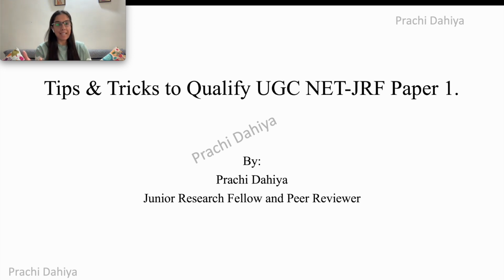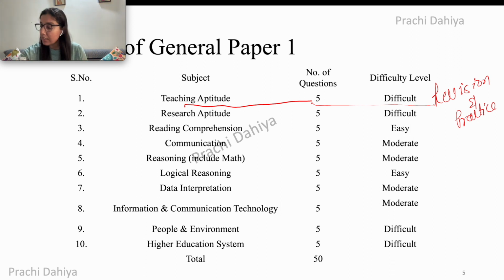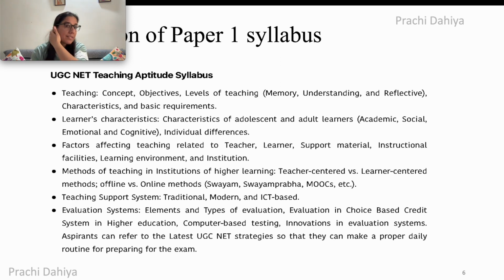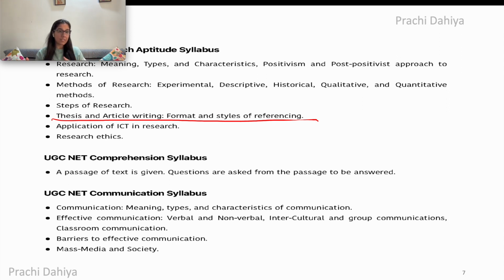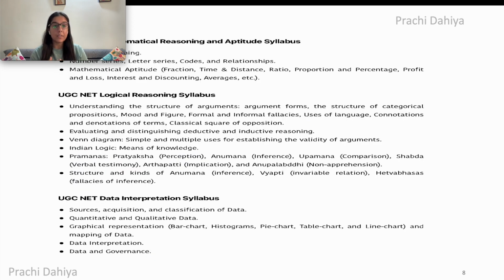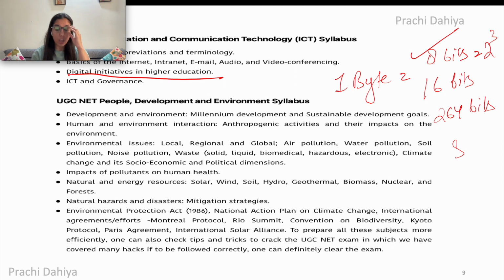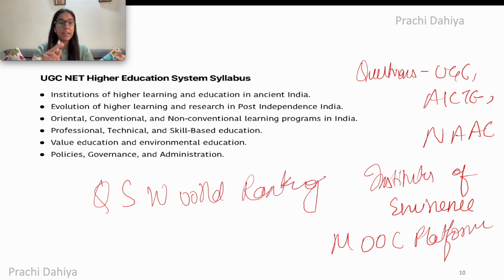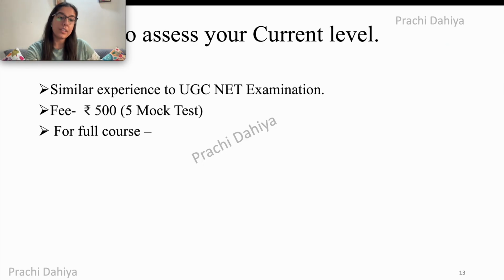Tips & Tricks to qualify UGC NET Paper 1.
The following video will help you with tips and tricks to qualify for UGC NET JRF Paper 1.

 5 Mock Tests for just INR 500.

* For detailed batches of Paper 1 and Commerce  & Management - Contact.

Objectives of the Video:
1. This video will help you to understand the syllabus of Paper 1
2. It will provide the weightage of different subject units.
3. It will provide information about the difficulty level of each subject unit.
4. It will provide info. about different study materials.

Timeline of the Video:
1. Introduction: 00:00 to 00:51
2. Agenda of the Video: 00:52 to 02:03
3. Basic Information of the exam: 02:04 to 04:25
4. Weightage of Subjects: 04:26 to 11:13
5. Brief Description of the Syllabus: 11:14 to 32:31
6. Tips to qualify the Paper 1: 32:32 to 35:26
7. Reference Books: 35:27 to 36:37
8. Quiz: 36:38 to 37:44